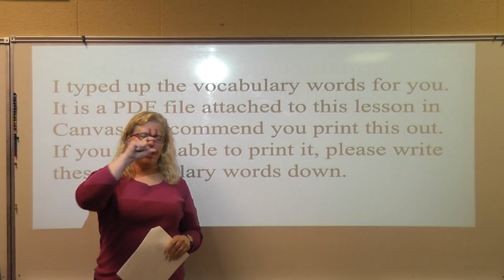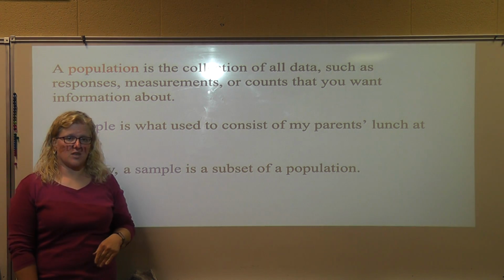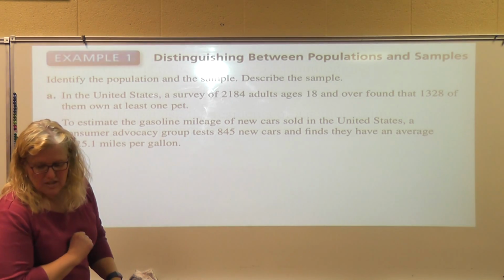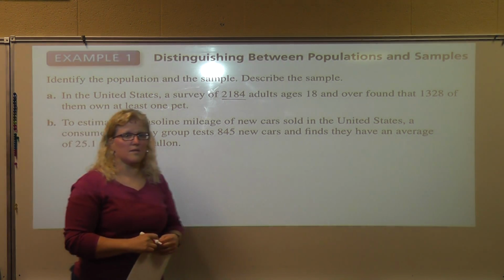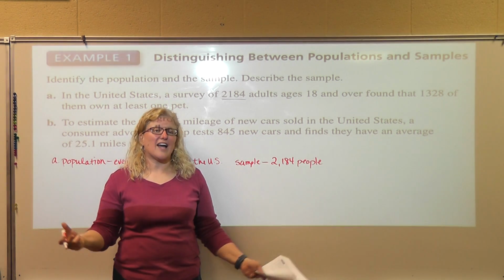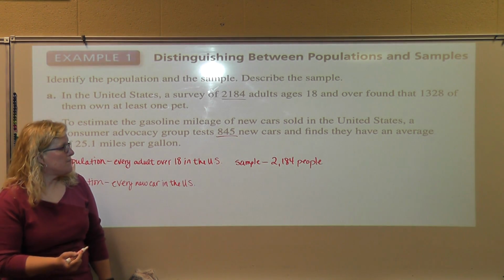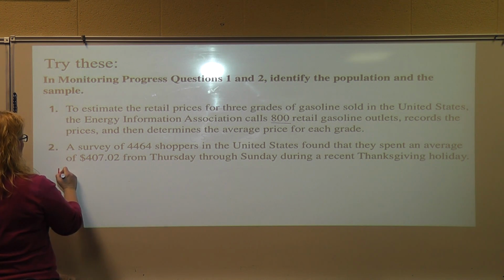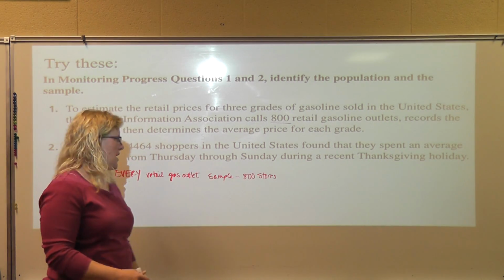SM3 10 2, Part 1